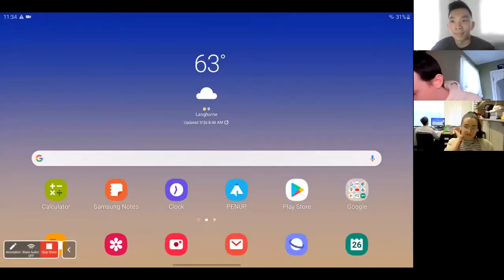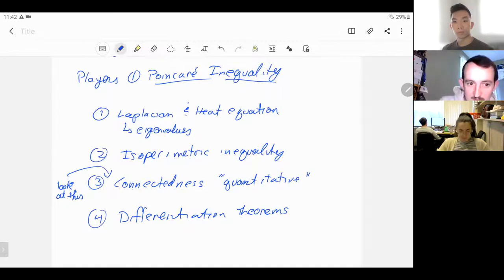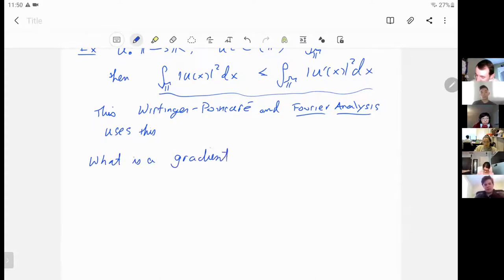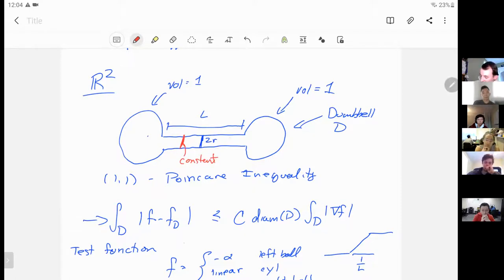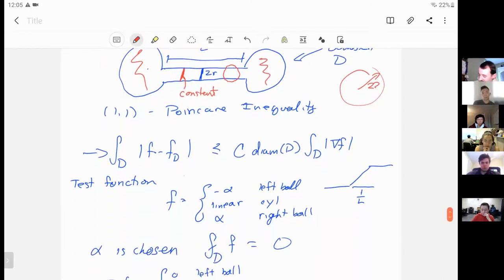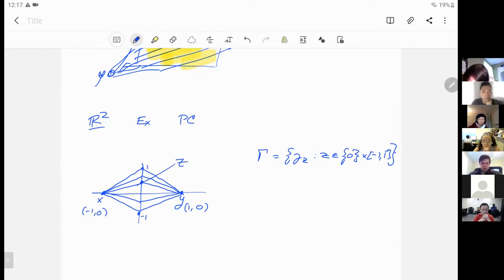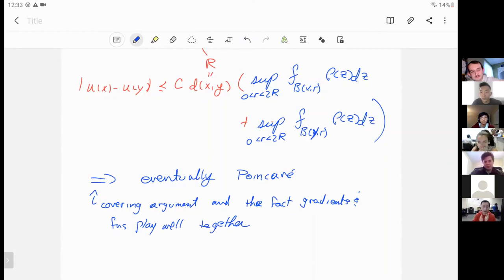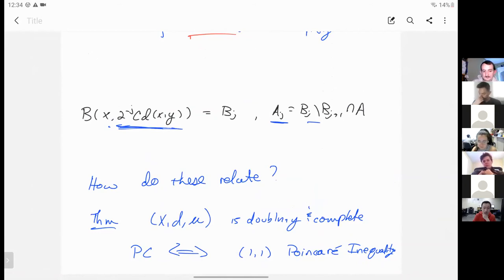Paul Sweeney - "The Poincaré Inequality in Metric Spaces"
Stony Brook University Math Graduate Student Seminar

Speaker: Paul Sweeney
Title: "The Poincaré Inequality in Metric Spaces"
Abstract: The Poincaré inequality for functions on subsets of \mathbb{R}^n gives bounds on the function in terms of the derivative and the geometry of the space. It is also closely related to the isoperimetric inequality. But how can we make sense of a Poincaré Inequality in this nonsmooth setting? In this talk, we will describe how one can define a Poincaré inequality in a metric space and discuss a geometric condition that is equivalent to the Poincaré Inequality.